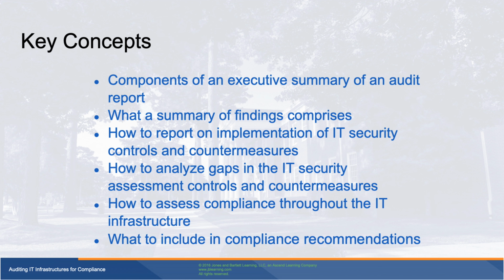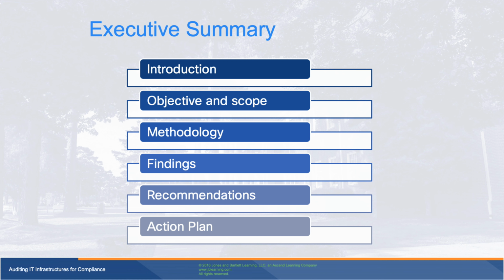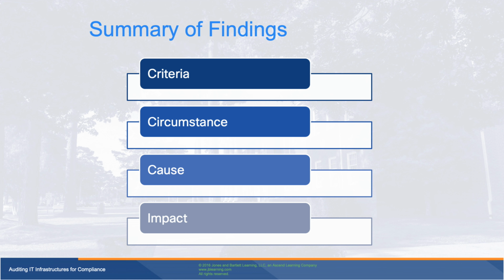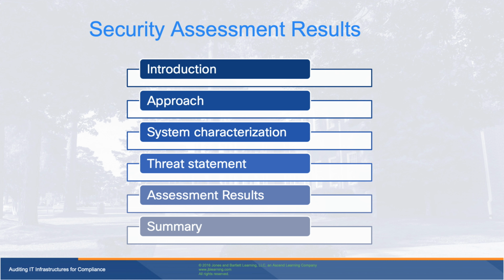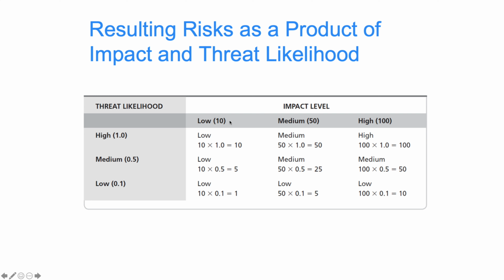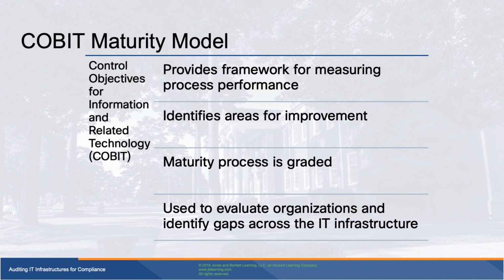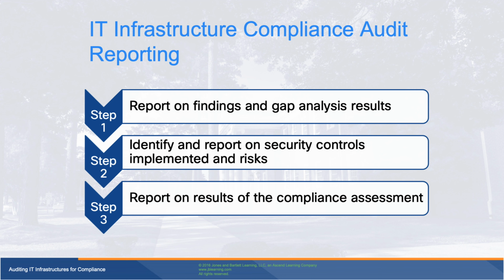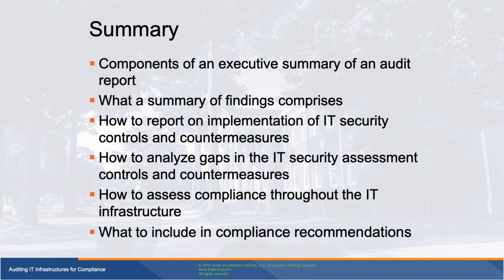SEC 258 Chapter 7 Lecture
After conducting an audit, the final report is arguably the most important part of the process. The report provides the means of communicating the results of the audit. This effectively drives management to consider resources and appropriate steps to improve compliance across the IT infrastructure.